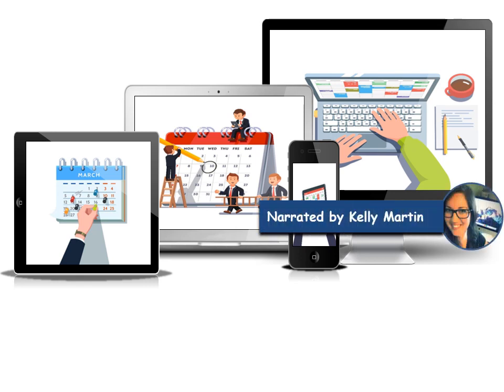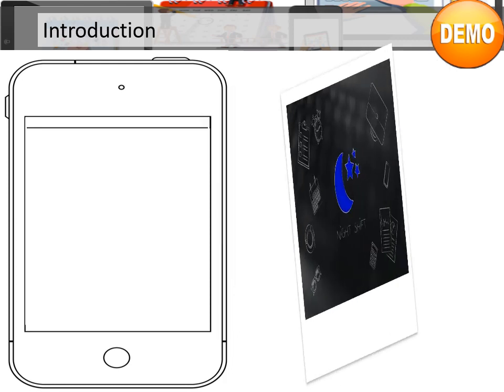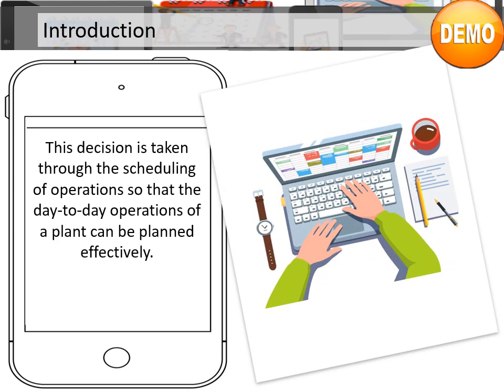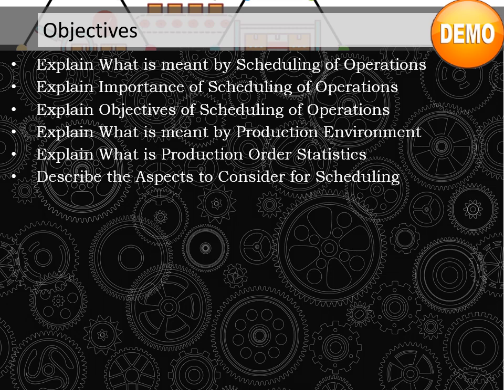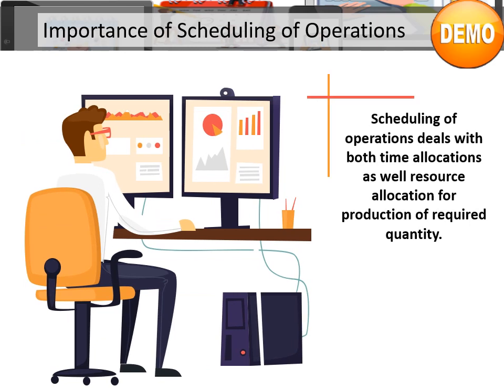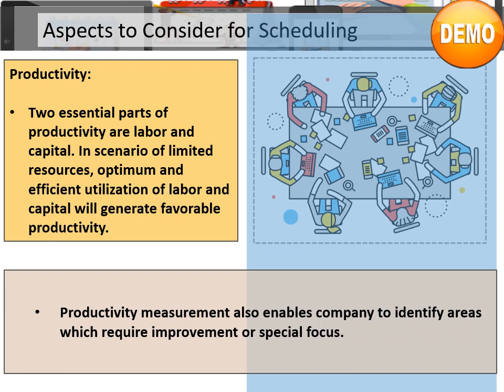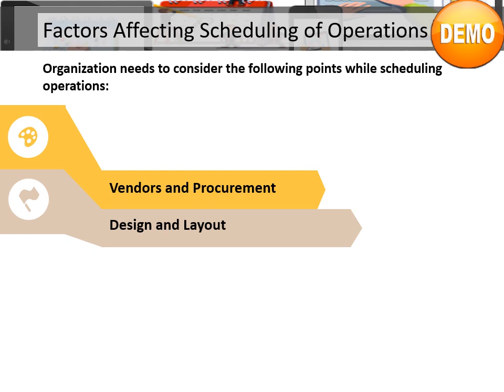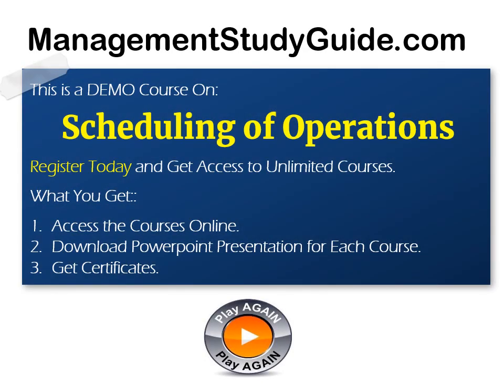Scheduling of Operations Demo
This is a Demo Video Course - Scheduling of Operations